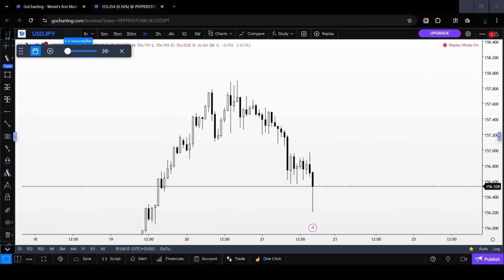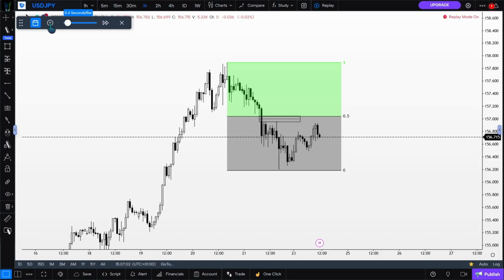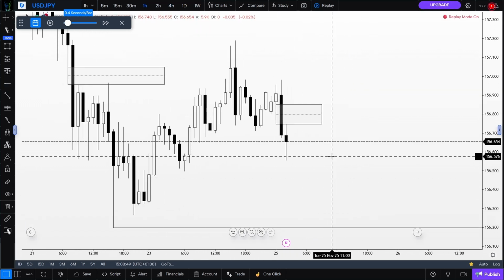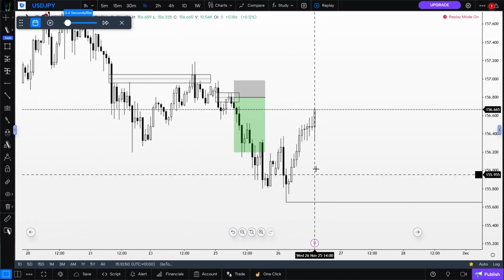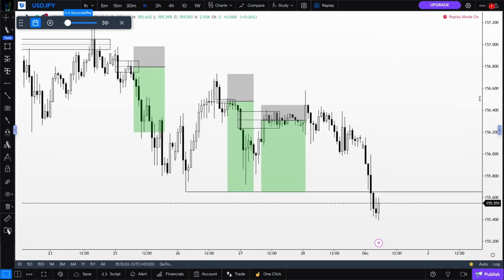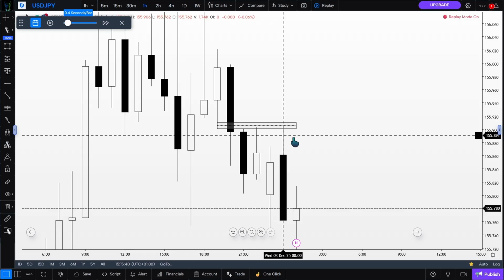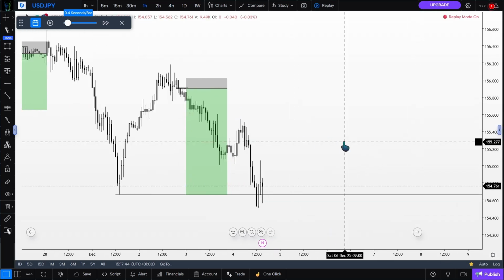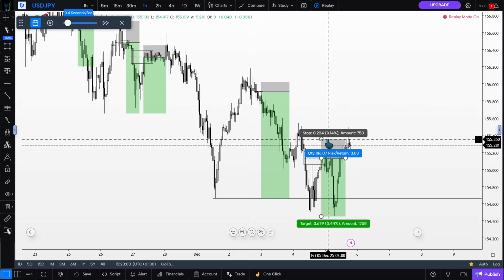The ERL & IRL MODEL | The Easiest Model for Forex Traders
In this Video you'll Learn about the IRL & ERL Model, One of the easiest and simplest Trading  models to learn and make you profitable